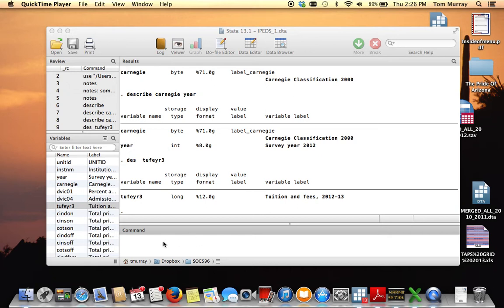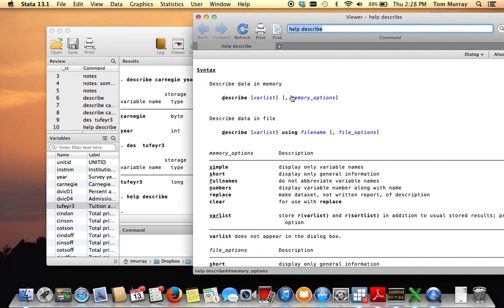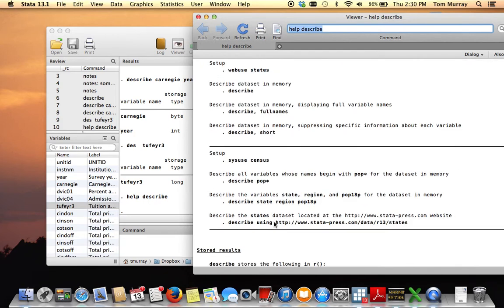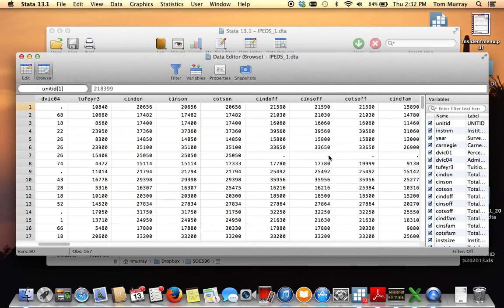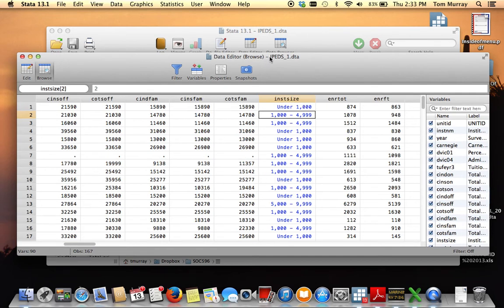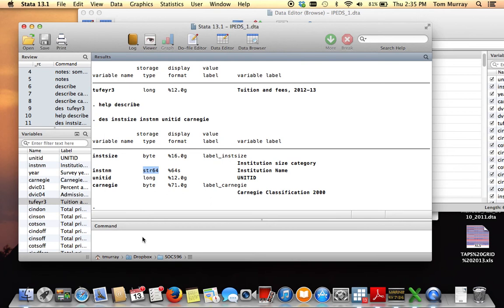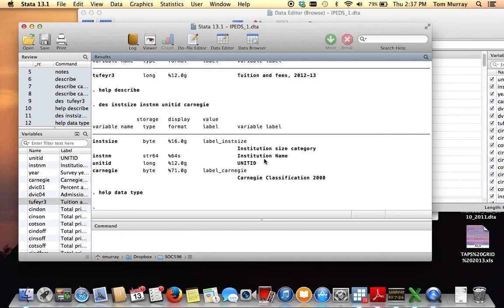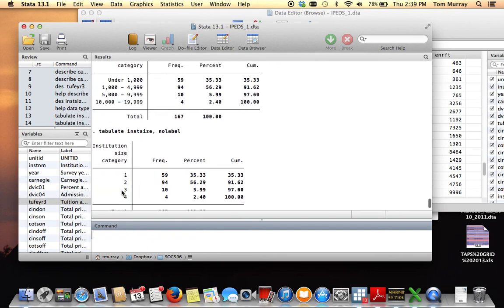Stata for HED611: Video 003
Using help files and pdf documentation; data storage, variable types, and labels. Commands introduced: help